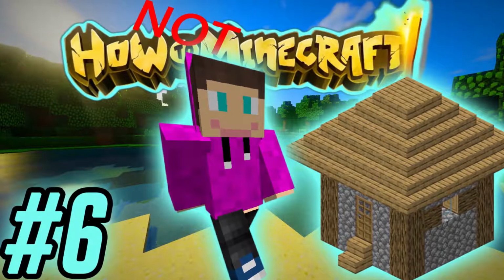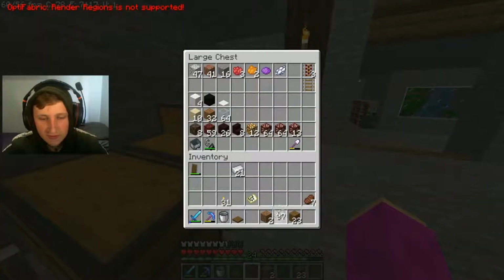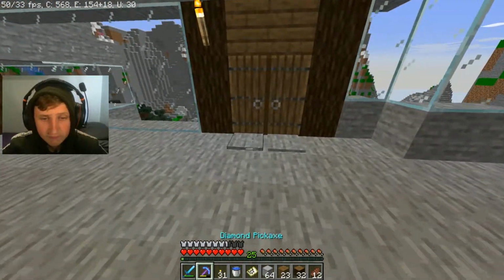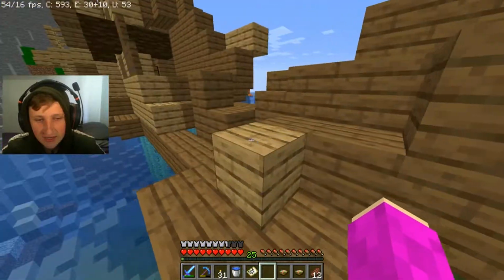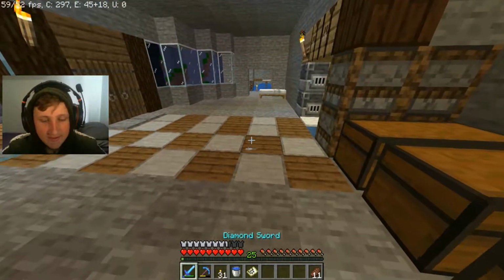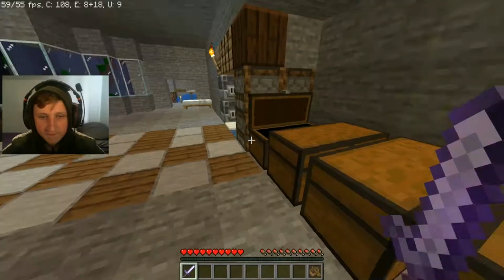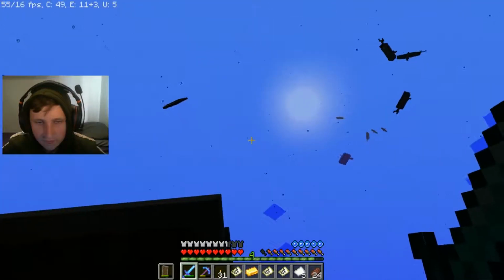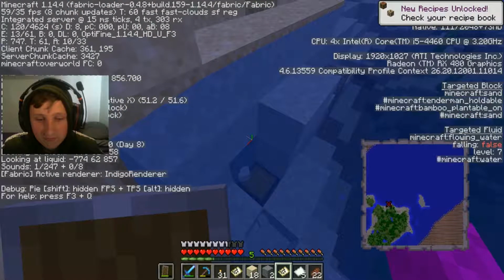Treasurer Hunt Time (How Not To Minecraft ep7)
📱: SOCIAL MEDIA!

- LEWIS ♛